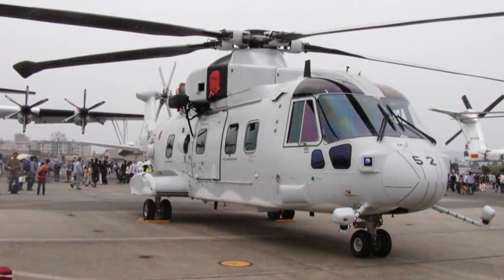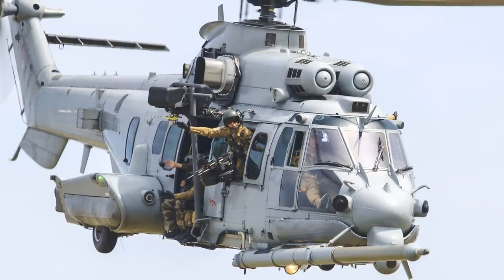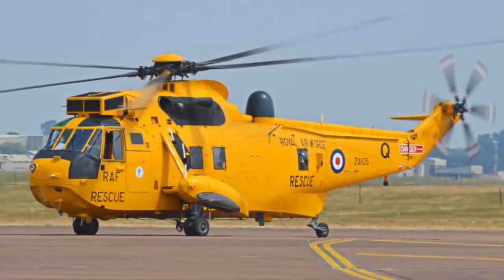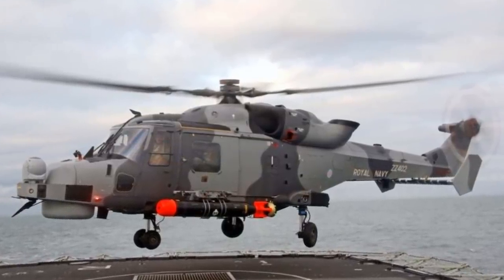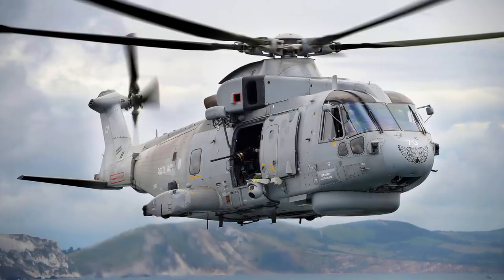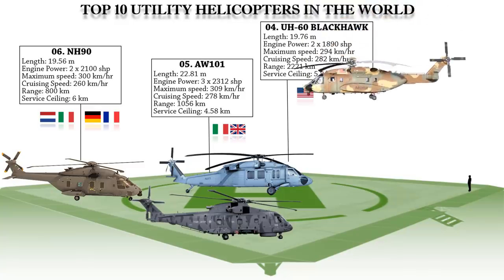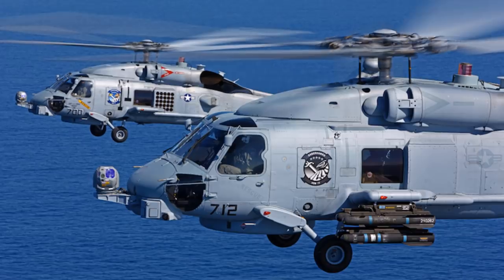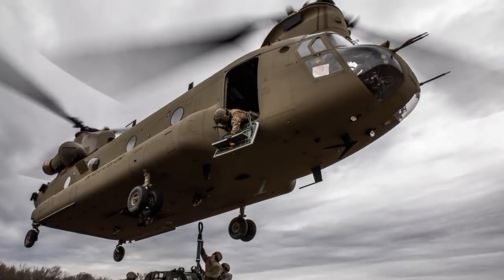Top 10 Military Utility Helicopters in the World (2021)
Video Information: Helicopters in the military perform a variety of roles. Some are built specifically for speed and attack while others offer transport and support functions. While utility military helicopters are capable of fulfilling both. It can fill roles such as ground attack, air assault, military logistics, Casualty evacuation, medical evacuation, command and control, and troop transport. Amongst all the utility helicopters available. This video presents the top 10 Utility military helicopters in the world. Without further ado, let’s get started.

The Buzz does not own the rights to these videos and pictures.